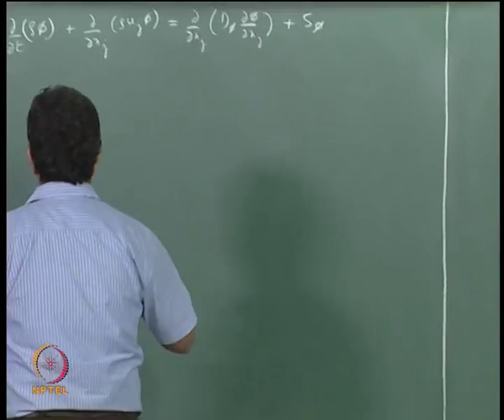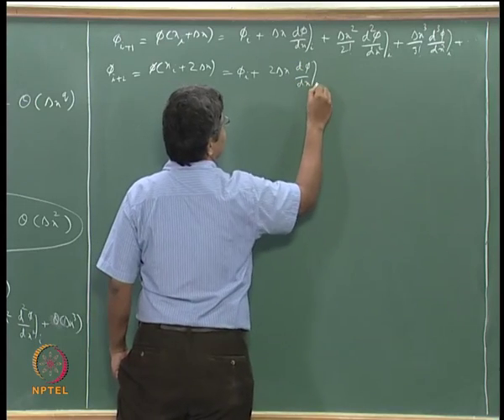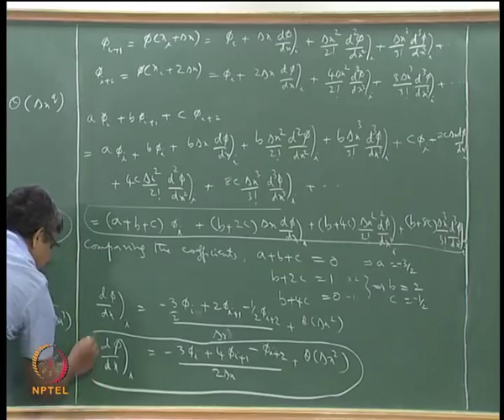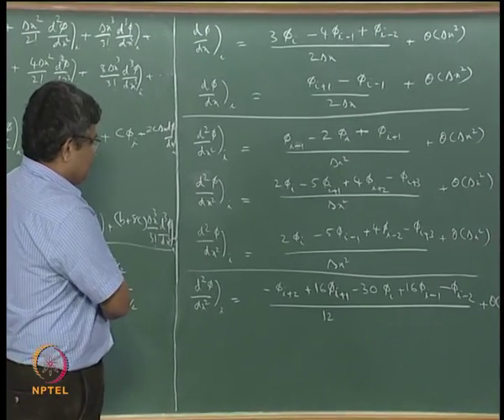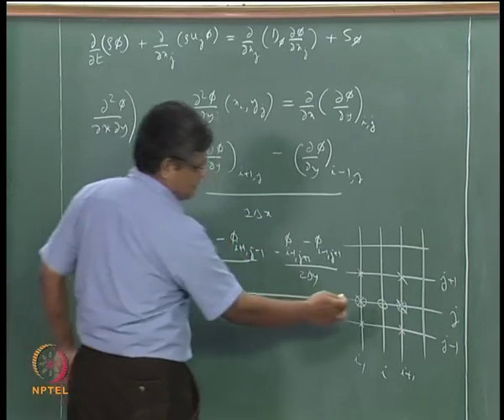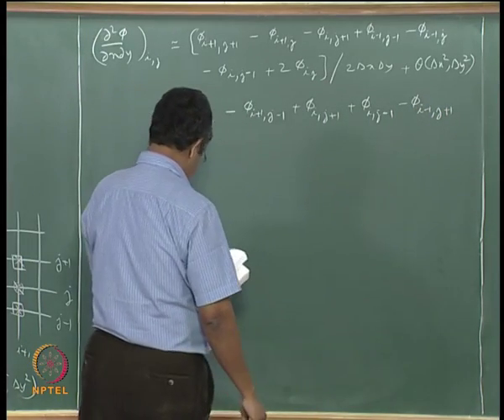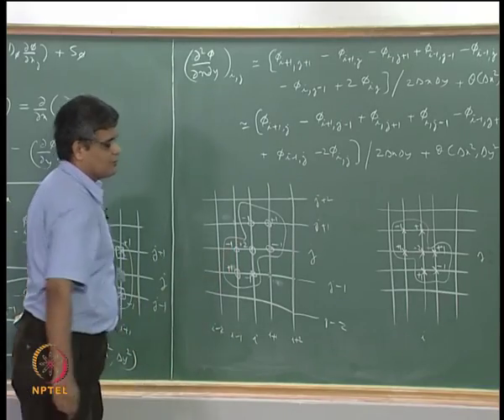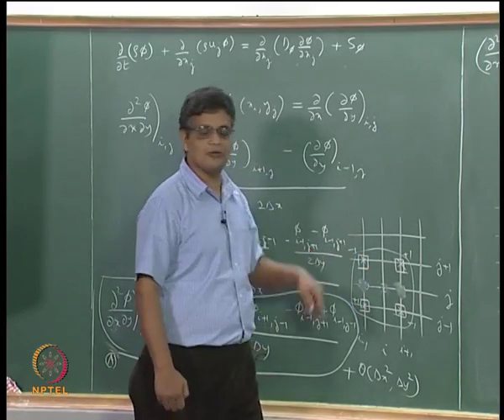Mod-03 Lec-09 Finite difference approximation of pth order of accuracy for qth order derivative;